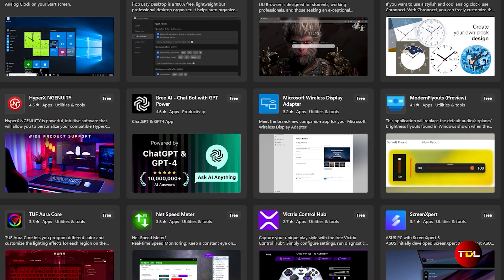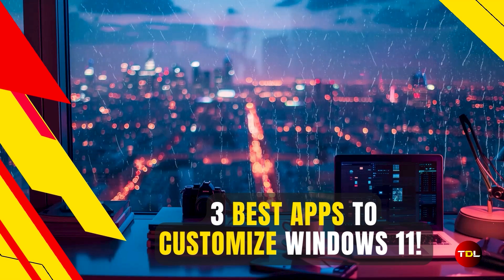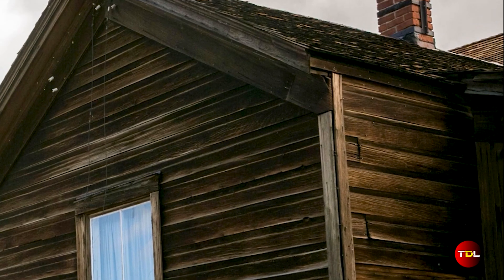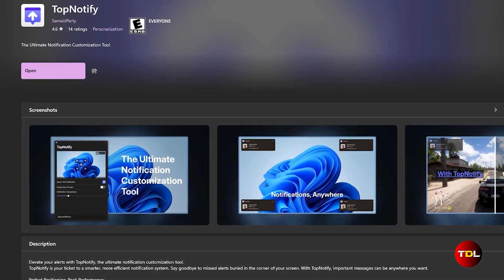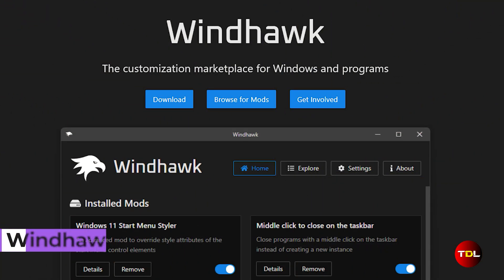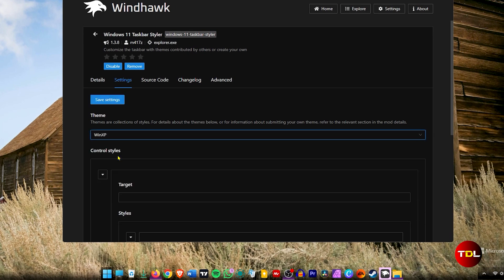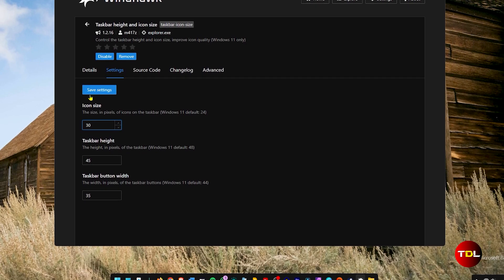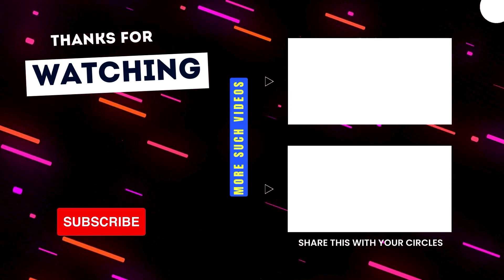3 BEST APPS that must be installed to CUSTOMIZE WINDOWS 11! | 2024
🖥️In the past few months, I have come across some incredible apps that can help you improve the functionality and aesthetics of your computer. Whether you want a transparent taskbar or more control over your notifications, the apps shown in the video will help you get the best out of it. I hope you like it!

00:00 - Intro
00:44 - FluentFlyout
01:51 - TopNotify
02:44 - Windhawk
04:22 - Outro